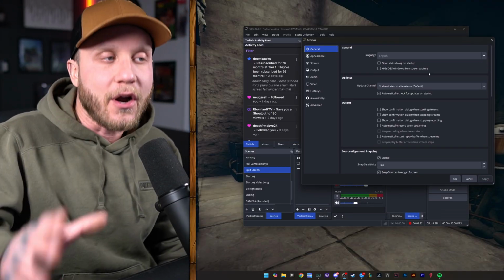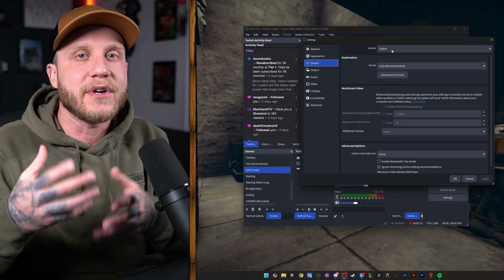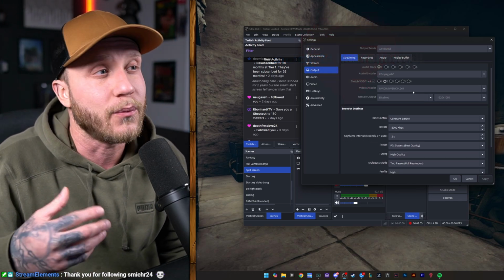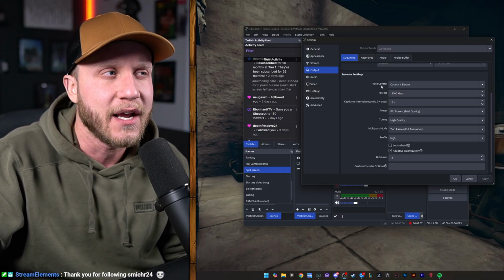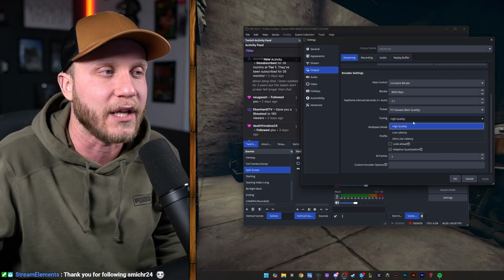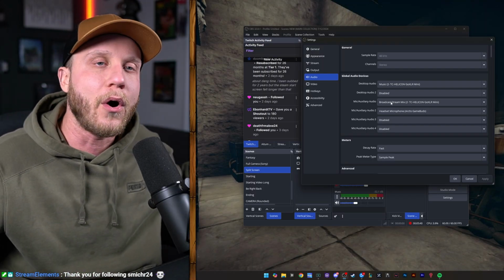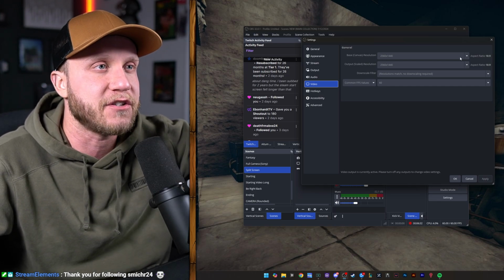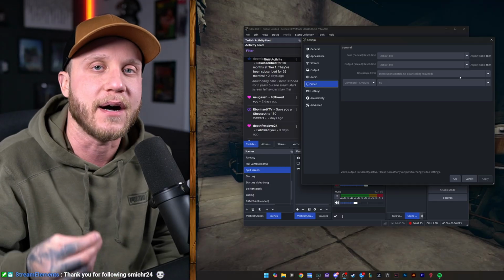Best OBS Streaming Settings 2026 ⚙️ Setup Guide (1080p 60FPS)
Learn the best OBS streaming settings for 2026 in this complete OBS setup guide for 1080p 60FPS streaming. In this video, I walk you step-by-step through the optimal OBS settings for Twitch, YouTube, and Kick, including bitrate, encoder settings (x264 vs NVENC), output resolution, FPS, audio settings, and advanced options to help you achieve smooth, lag-free, high-quality streams. Whether you’re a beginner or an experienced streamer, these updated OBS settings for 2026 will help you improve stream quality, reduce dropped frames, and get the most out of your PC for professional-level live streaming.

Have questions about OBS Studio? Drop a comment — I’m here to help!